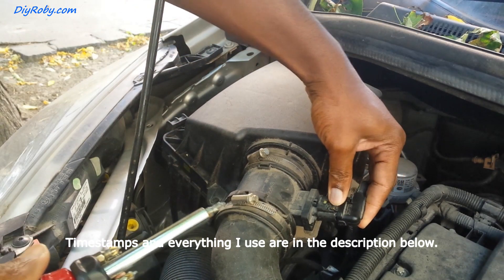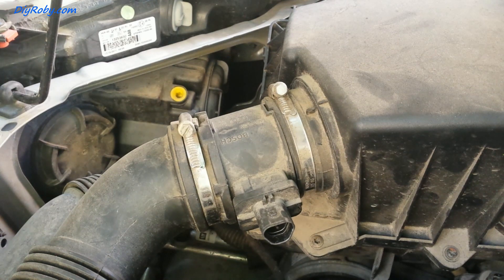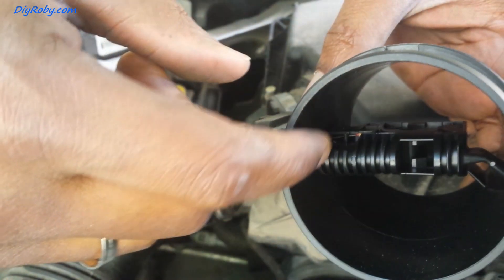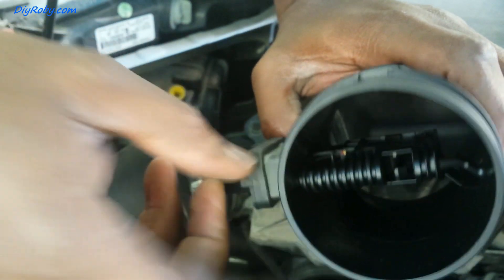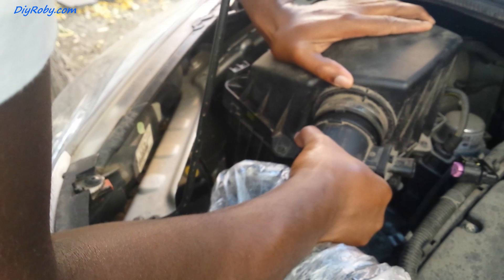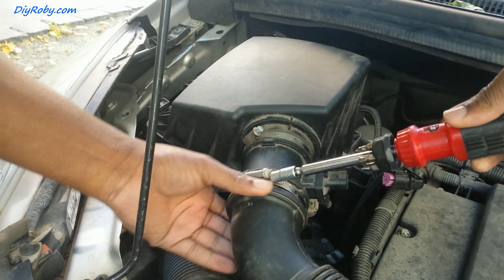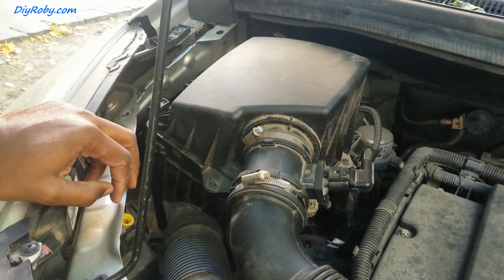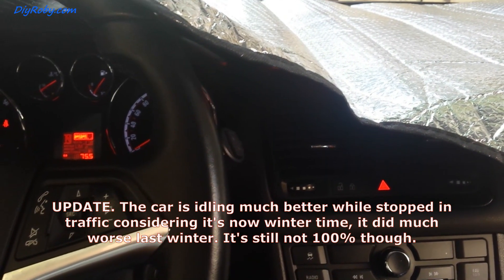Remove Opel/Vauxhall Meriva B Bosch mass airflow sensor MAF, for cleaning or replacement.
How to remove/reinstall the mass airflow sensor of your Meriva b for spray cleaning or replacement. Attempt to solve rough idling of the car engine when stopped after a bit of a drive.

Here below is a video section showing the actual spraying of the sensor cables with maf cleaning spray.

Here are what I used:
7mm hex bolt socket

Timestamps:
Unplug cable from maf sensor 00:19
Sensor removal 00:53
A look at the sensor cables 01:45
Reinstall 02:25

Update on engine behaviour after maf cleaning 04:20

- Videos shot on my trusted 2014 Samsung Galaxy S4